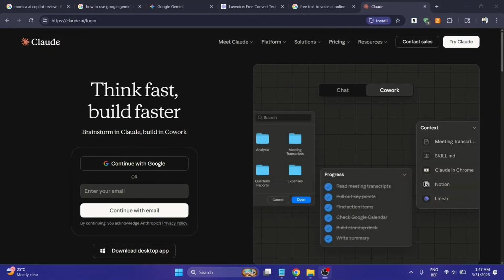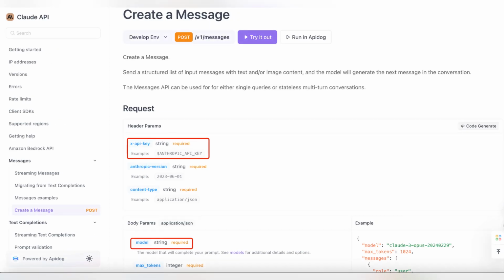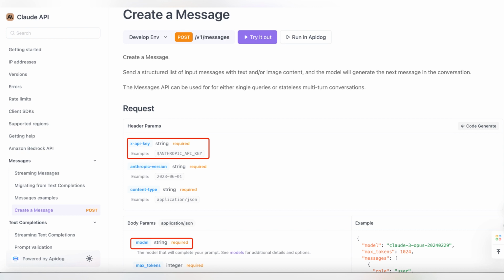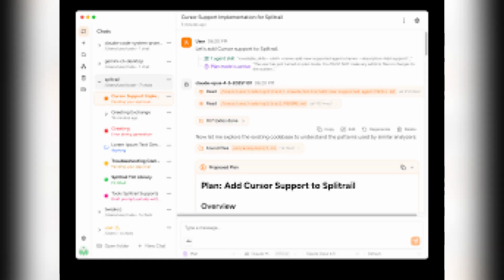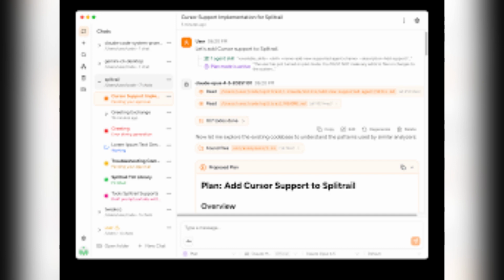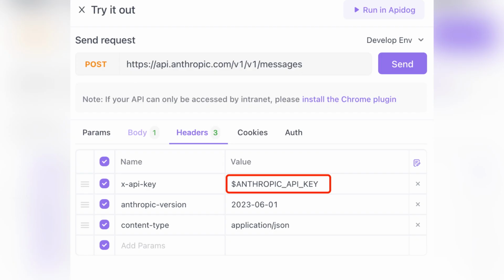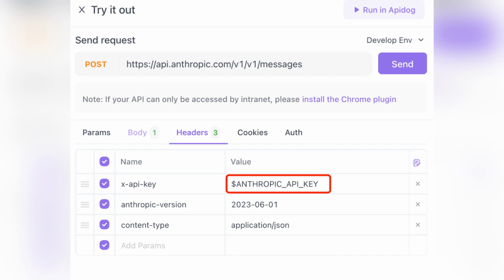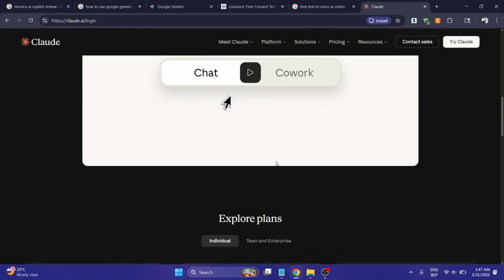How to Get Your Claude AI API Key | Step-by-Step Setup Guide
Welcome to the essential guide on how to get your Claude AI API key! 🚀 Whether you are building an autonomous agent or integrating Claude Opus 4.6 into your own application, securing your API access is the first critical step toward production-level AI development.

We will walk you through the official Anthropic Console at platform.anthropic.com to create your developer account and set up your organization profile. Learn exactly how to navigate to the "API Keys" dashboard to generate a new secret key, and discover the best practices for storing it securely in your environment variables. 💻✨

We also cover the mandatory billing setup, showing you how to add a payment method and set your monthly spend limits to prevent unexpected costs. You will see how to choose between the "Build" tier for pay-as-you-go usage and the "Scale" tier for high-throughput projects. By the end of this tutorial, you will have a live API key and be ready to make your first request to the world’s most advanced reasoning models. Get your keys today and start building the future at thought speed! 🎨🔥